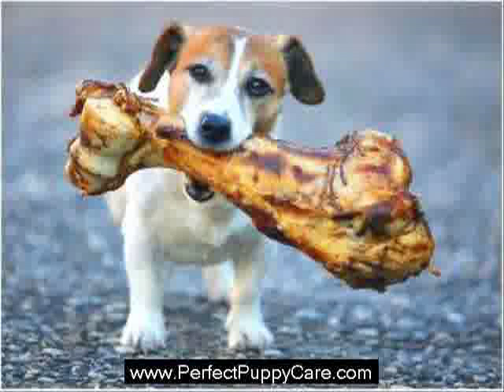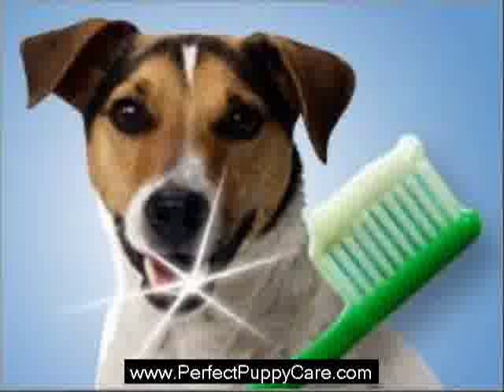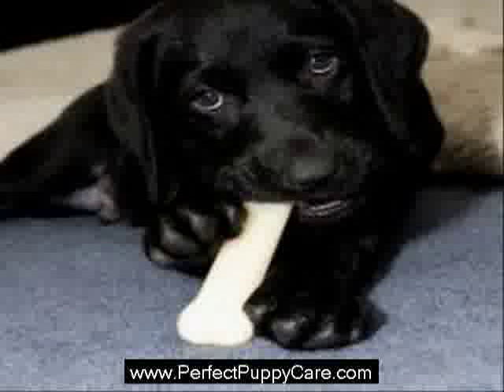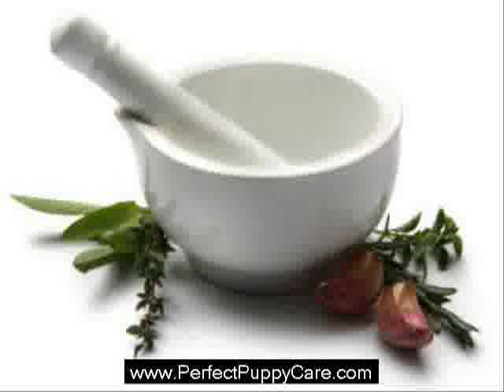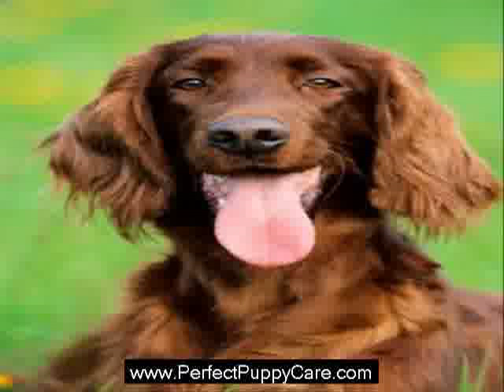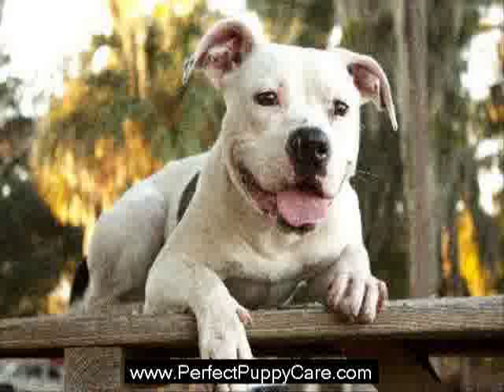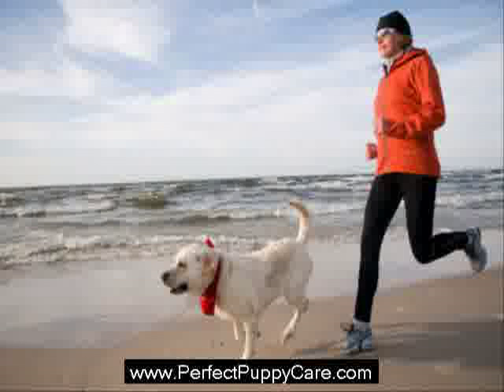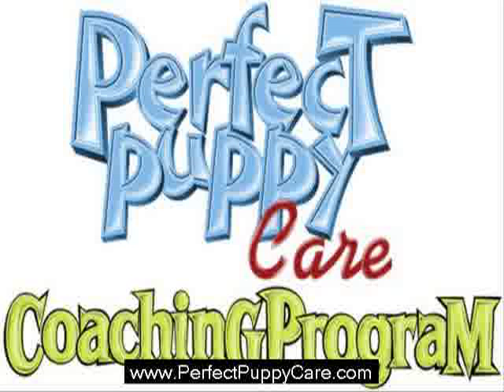About Food Allergies in Dogs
-Puppies and dogs can have food allergies just like people.  Some allergies can be the root of ear infections, excessive scratching and more.  Click to learn what to look for and also grab some free dog coaching and training videos.